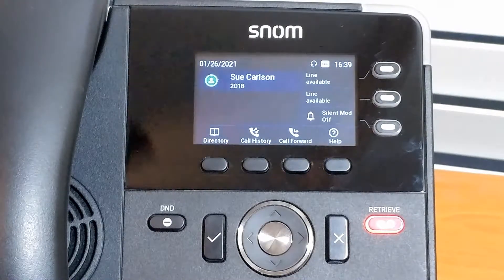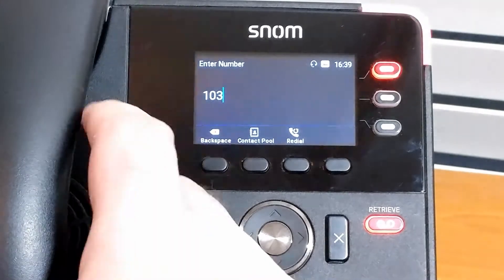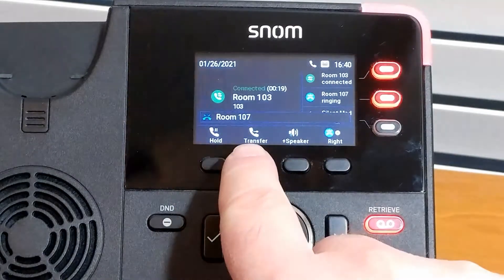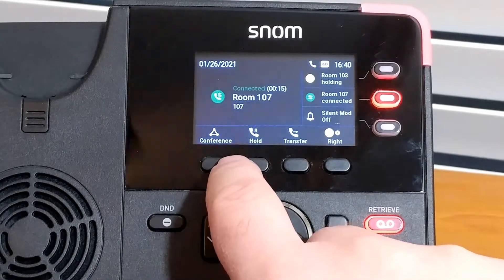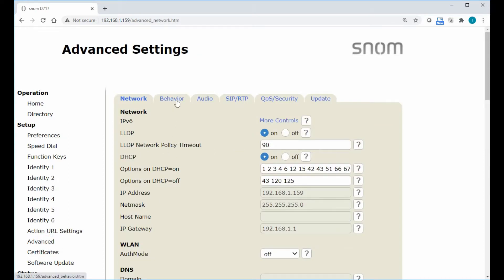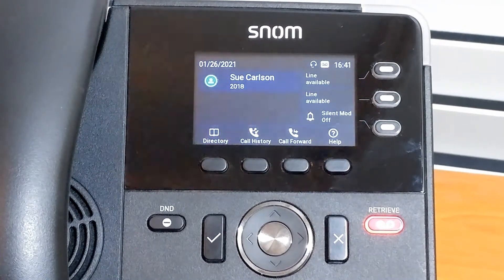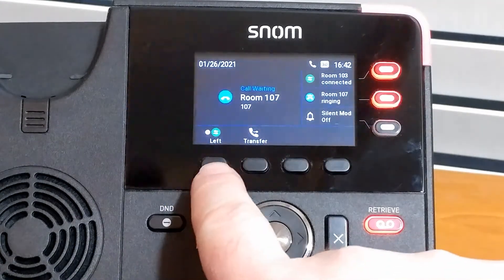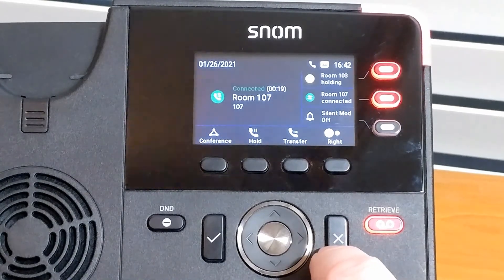Snom D7xx Call Waiting How To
Quick tutorial on how call waiting works on our Snom D7xx series phones using a D717 as an example.  We go over two methods of how to handle call waiting along with showing how to change between them using 1 parameter.